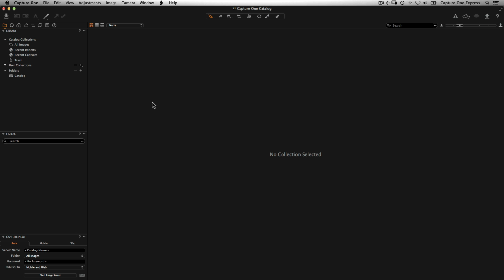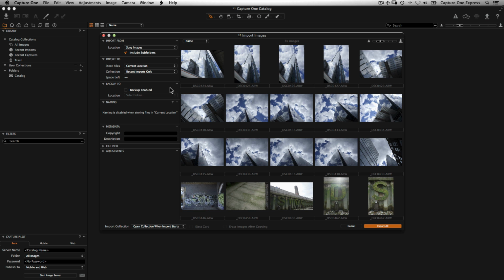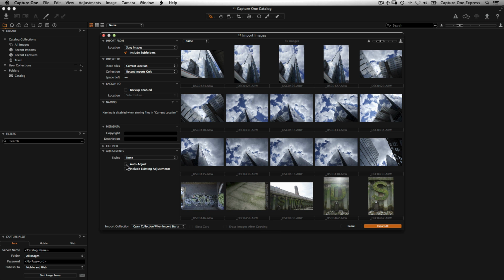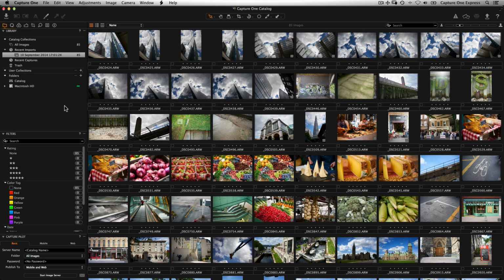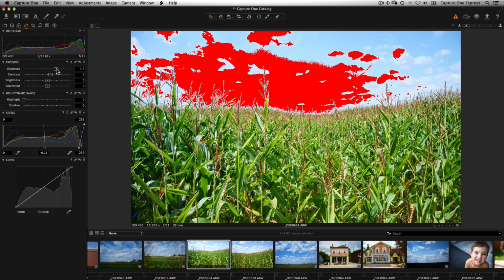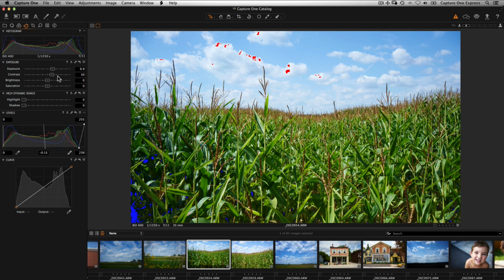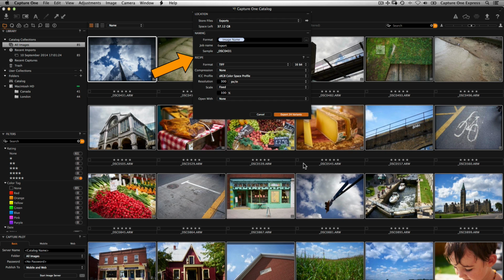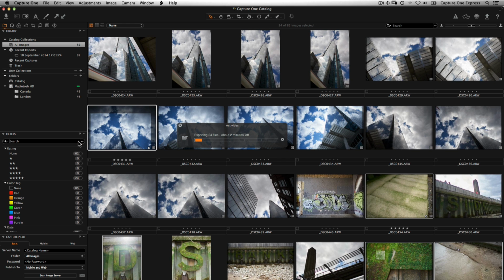Capture One Express (For Sony) | Getting Started with Capture One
New customers can start here to get an overview of working with Capture One Express (for Sony). Learn the interface, the basic workflow and how to adjust your images.